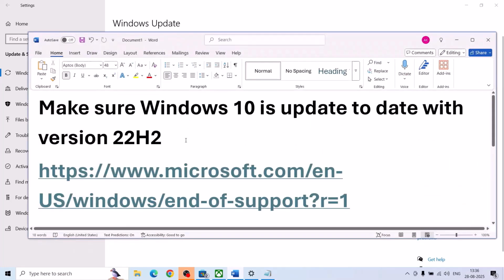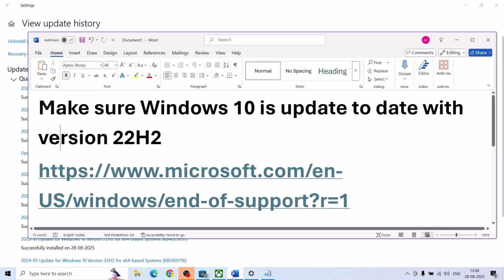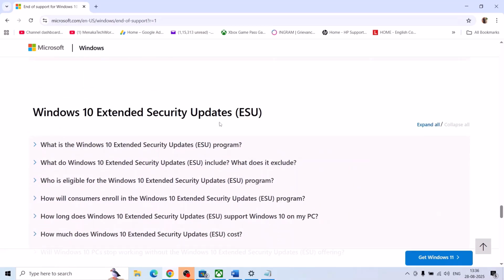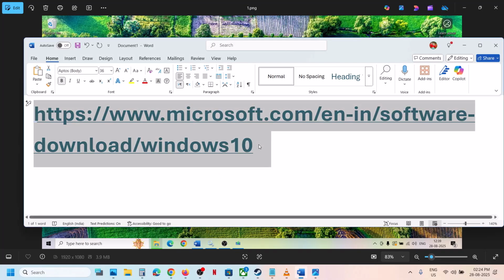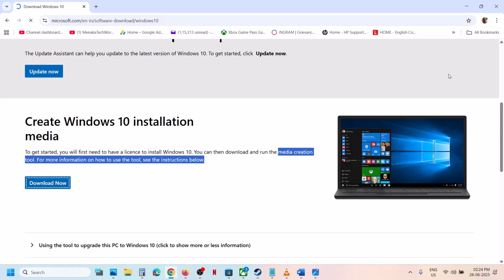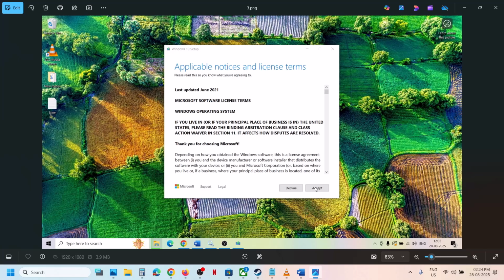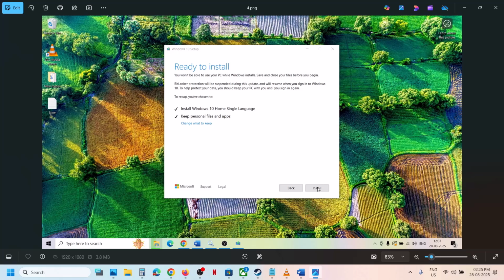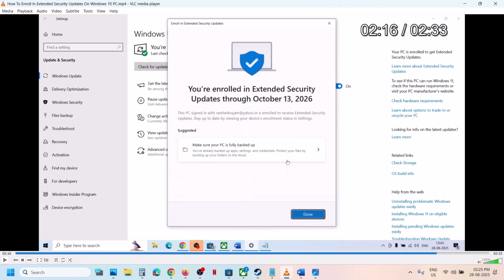Fix Enroll In Extended Security Updates (ESU) Option Not Available/Not Showing In Windows 10